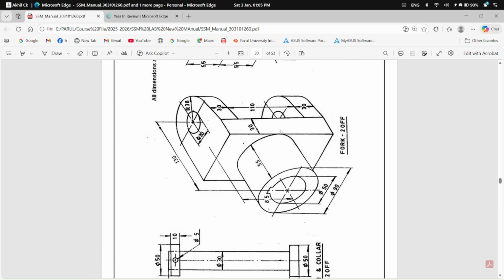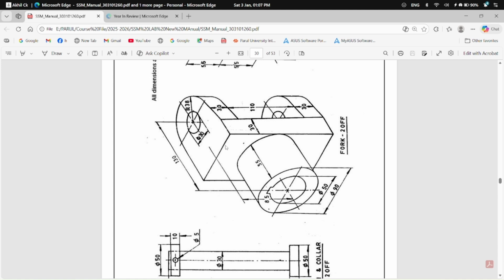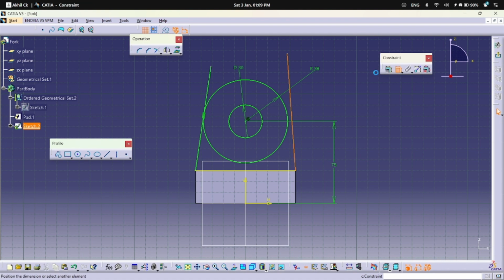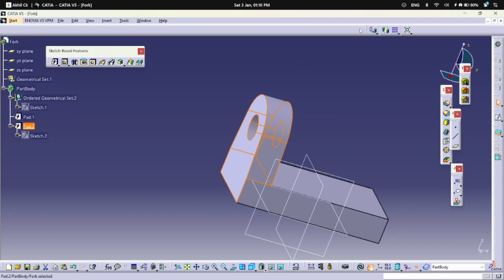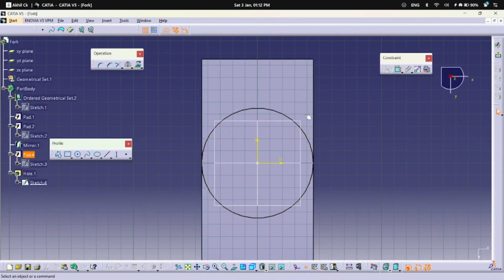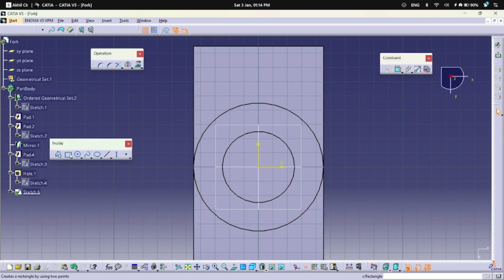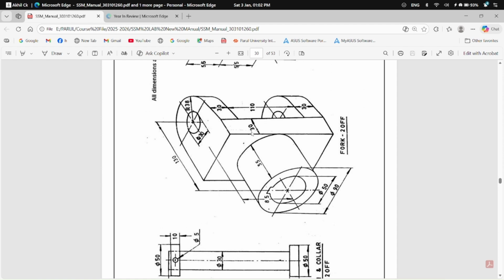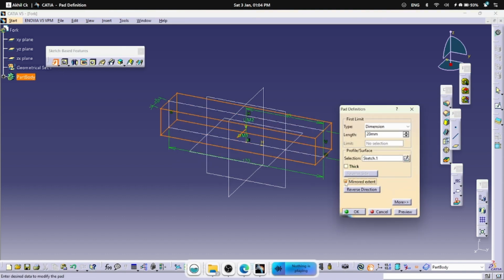Universal Joint_Assembly_Part 2